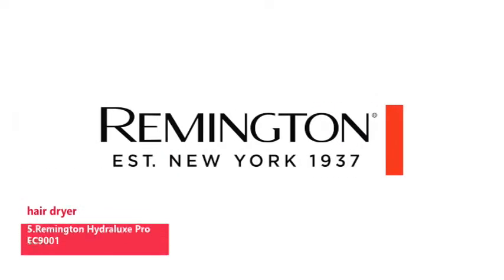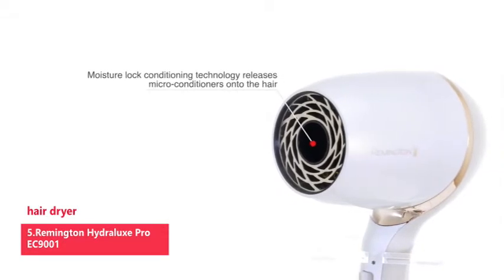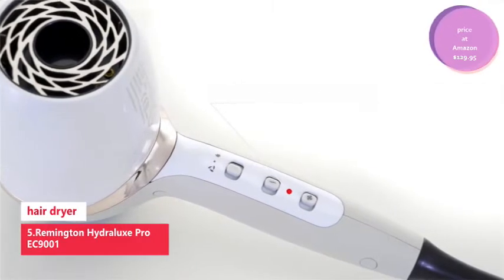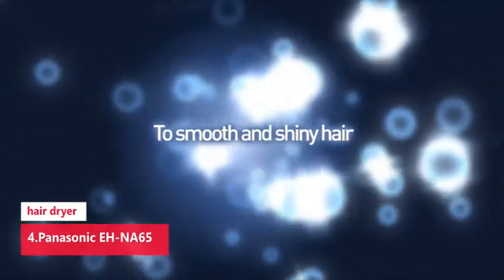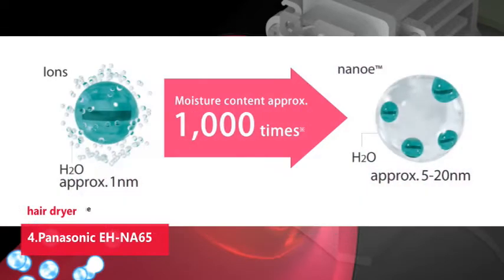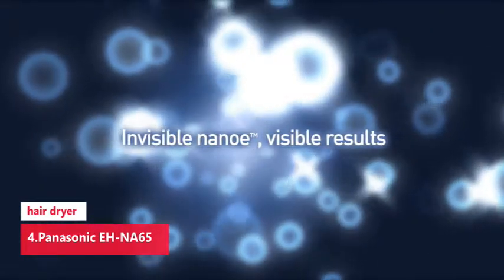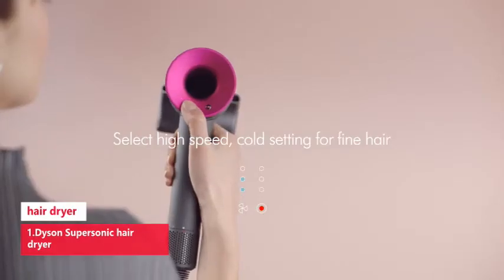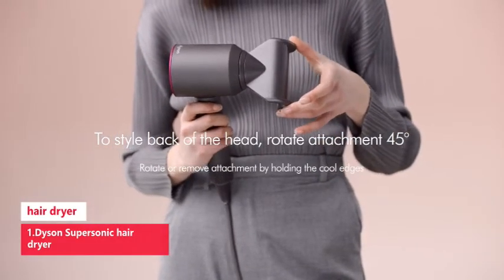TOP 5 Hair Dryer of 2022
The best hair dryer lets you style your tresses into a range of looks - from sleek and straight, to voluminous and bouncy locks. Striking the right balance between power and heat, the best hair dryers enable you to dry your hair quickly without inflicting damage to your locks from temperatures that are just too high.

Amazon Links
1.Dyson Supersonic hair dryer